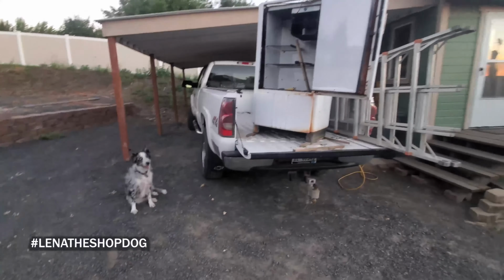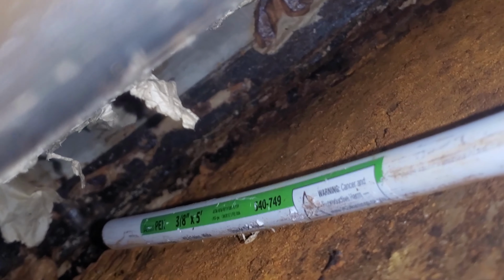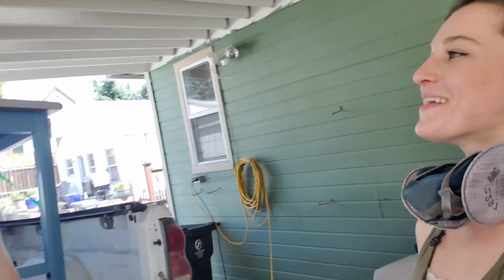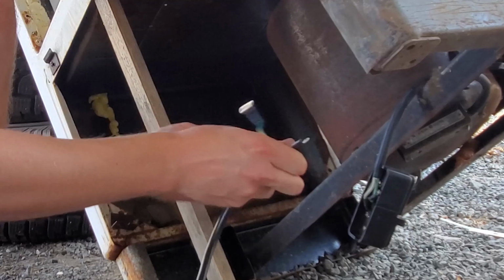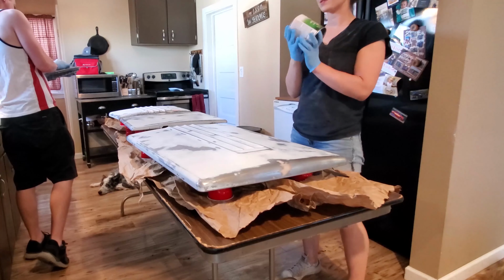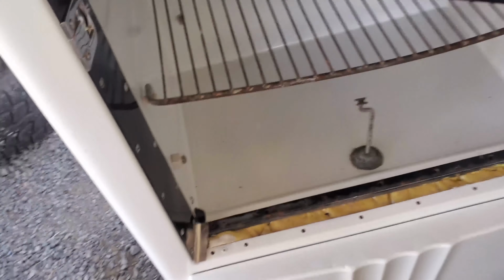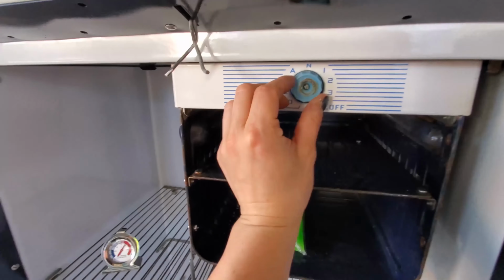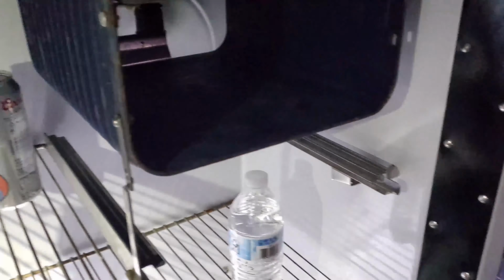Restoring our 1941 GE Refrigerator "Betty White"!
In this video, we won't be wrenching on a vehicle... instead, we picked up a different kind of classic! Check out this sweet 1941 General Electric refrigerator that we picked up for $50 as a new addition for our new garage. The previous owner said it was a bit "shocky", so it required a bit more than just paint. "Betty White" got some new wiring, fresh insulation, a replacement light socket and switch, then a coat of paint.

Part links
Rust-Oleum Appliance Paint -
Aftermarket Door/Light Switch -
Thermafiber Mineral Wool Insulation

COMMENT any suggestions or questions
More build videos to come!
For more updates and adventures...